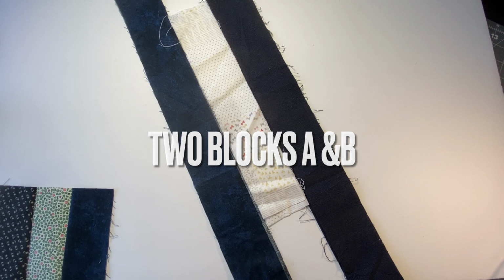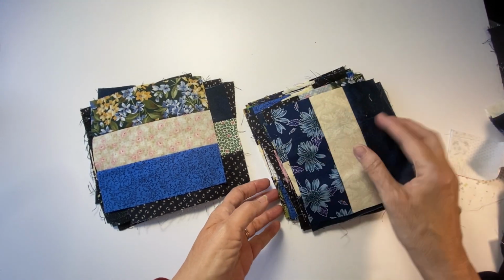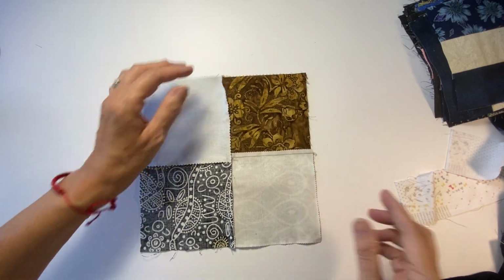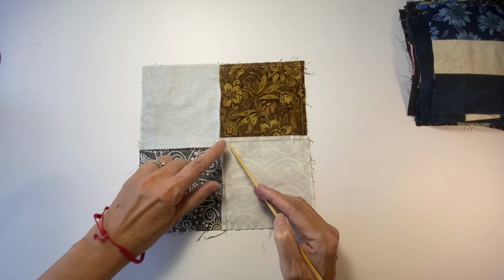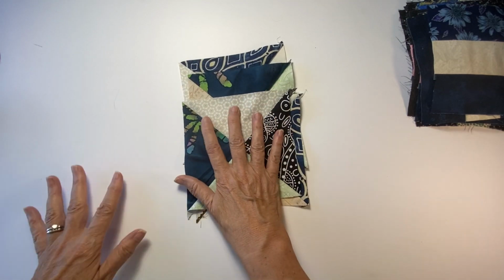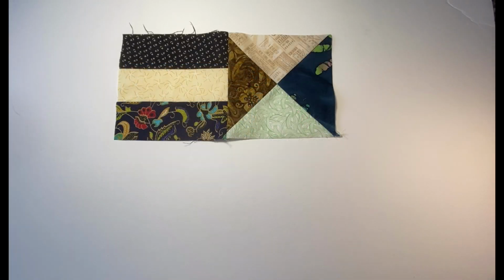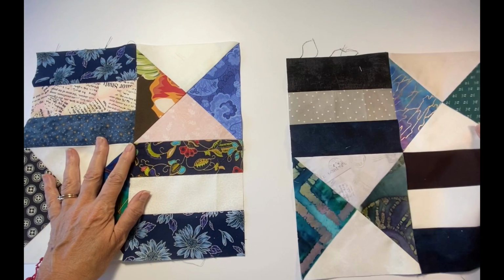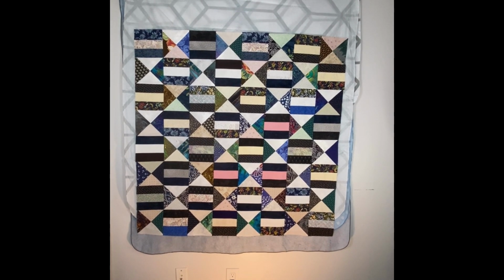Episode 95: Strip & Square = An Excellent Scrap Quilt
Two basic blocks transform into this Excellent Scrap Quilt which is a lot easier than first glance at the quilt design shows.

Each block measures 6.5 x 6.5" unfinished, the overall quilt size comes down to how many rows and columns you want to make. It is important to create the repeating pattern to start each odd row with Block 1 and each even row with Block 2. Please watch the video to see how I nest the seams to make building this quilt easier and also a no fuss way to make each block.

For a quilt that measures (unfinished and without borders) 48 x 60" you will need
40 of Block 1 and 40 of Block 2.

Block 1: A great way to use up Jelly Roll or binding strips
3 strips at 2.5" wide minimum length per block 6.5" (I strip set a variety of dark, light, dark to create this pattern). Using this colorway creates high contrast and makes the pattern show through.

Block 2: A great way to use up left over charm squares (or cut your own from scraps and/or yardage).
Each block used 8 squares that measured 5" (4 dark and 4 lights)

Thank you for watching, and if you are a subscriber, please share, like and comment - this helps me to keep on making new pattern videos that are always free to you.
A formal pattern has not been made at the time of this video launch, please let me know if this is something that would beneficial to receive as a PDF.

Take care and
Sew Safely,
Debee